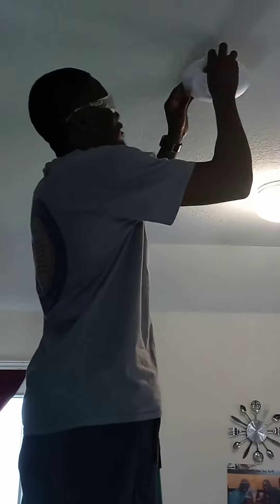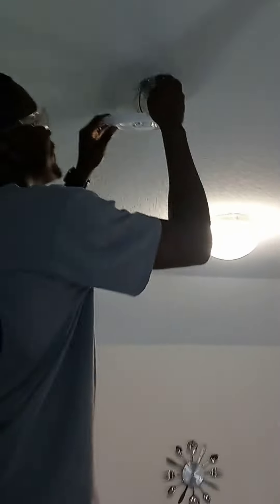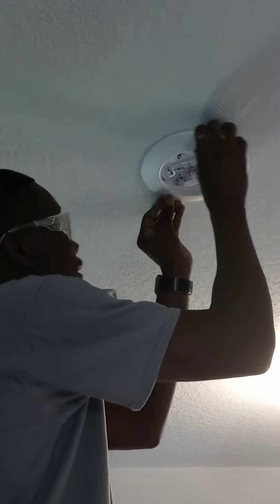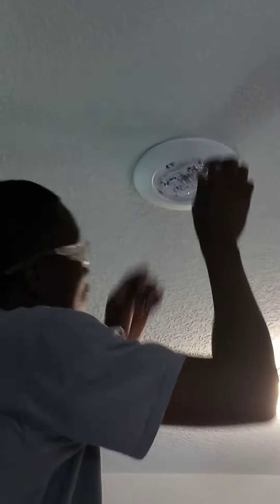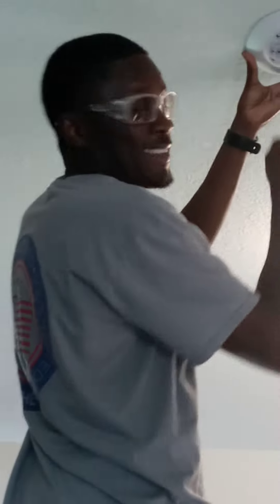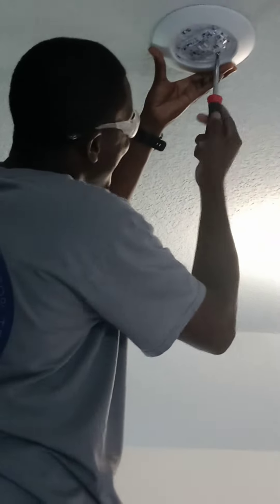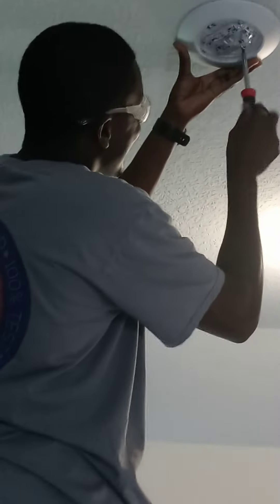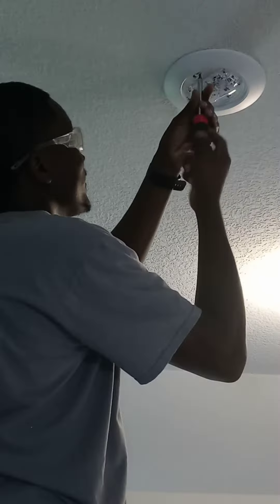How to replace and install Halo surface light